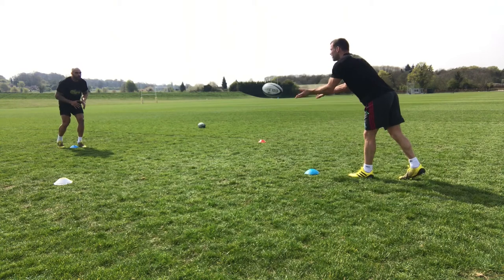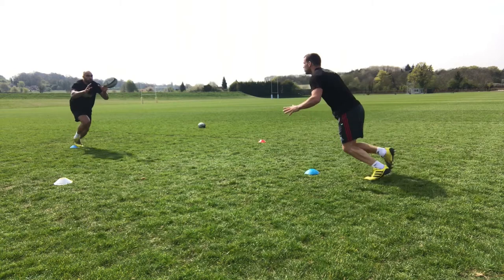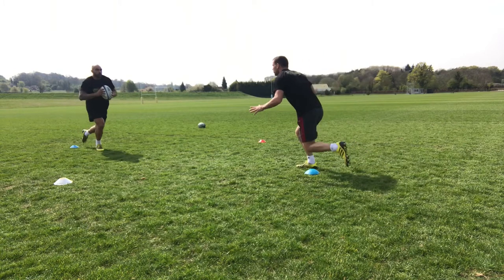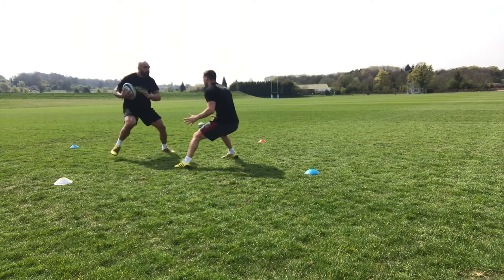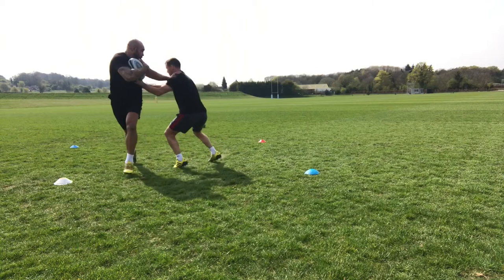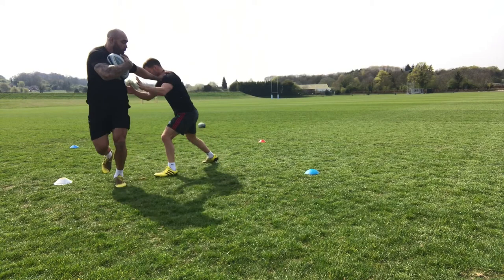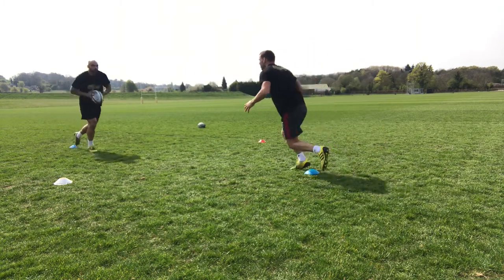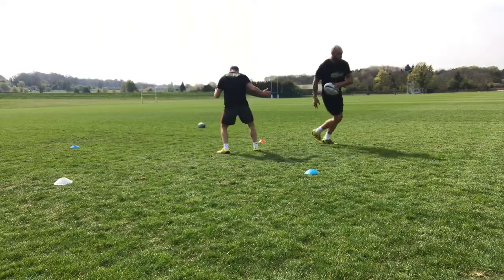Netani Talei Fiji Rugby and Karl Dickson show us a rugby drill to help with your footwork and fend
A rugby training drill to help with your footwork and transferring the ball into the correct hand to fend